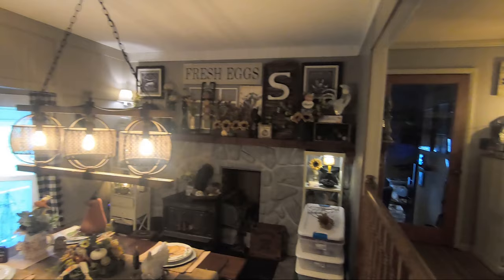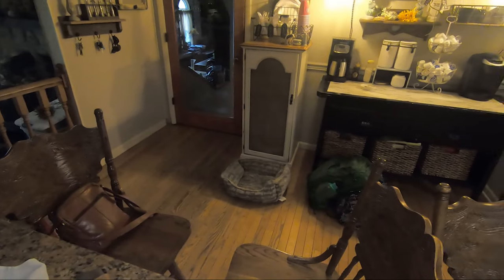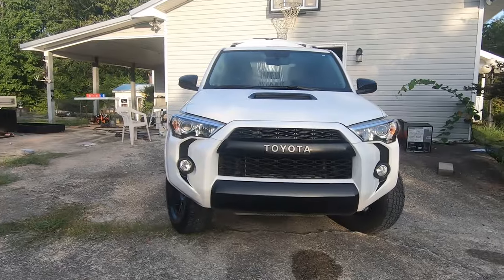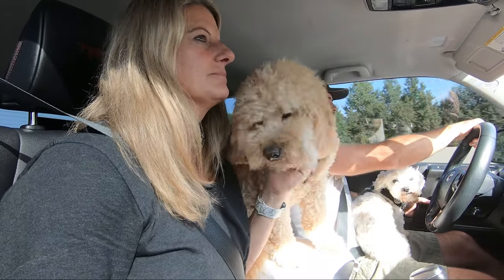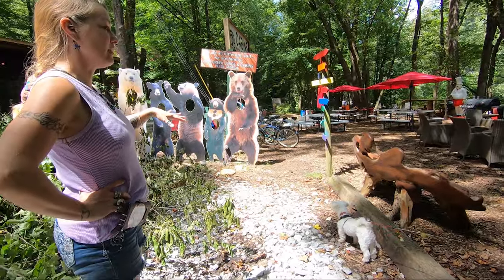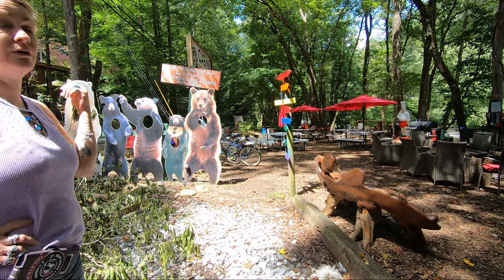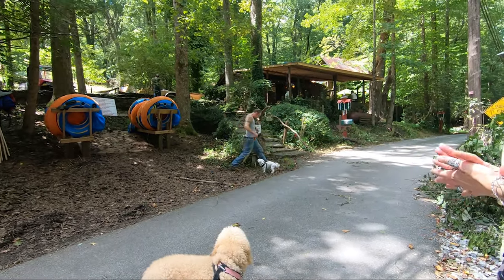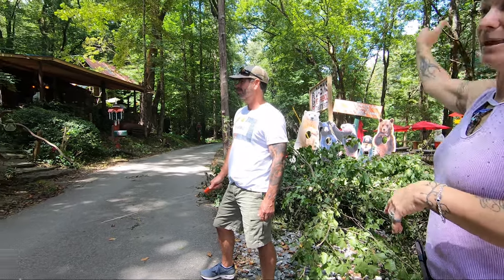Headed to Helen Georgia!!!!! My routine to get ready to leave.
Our Channels